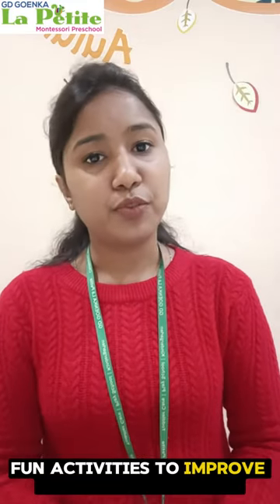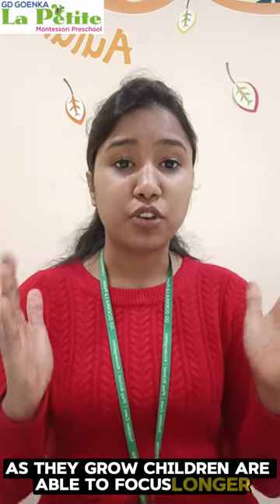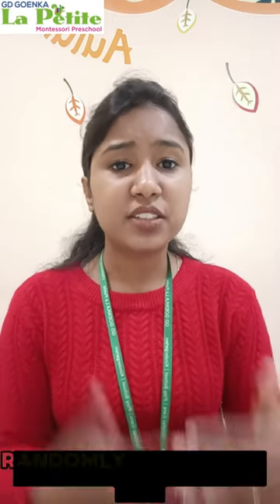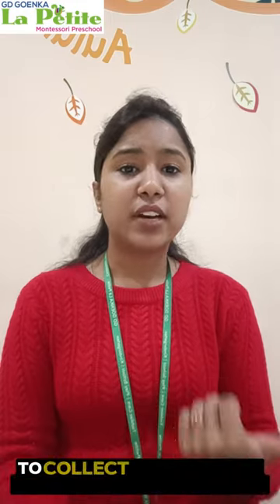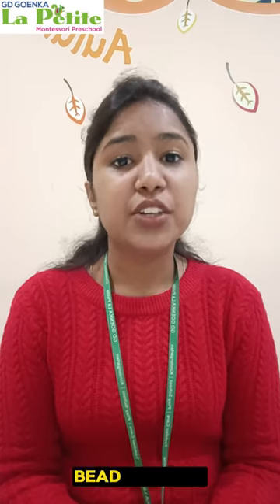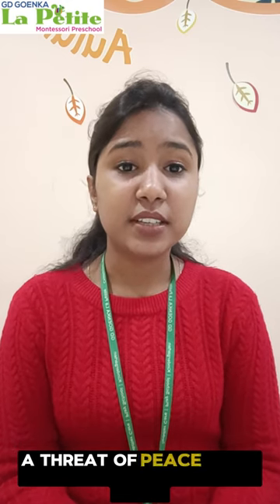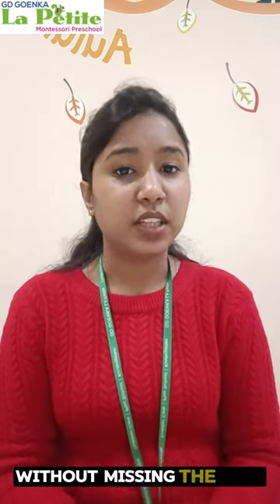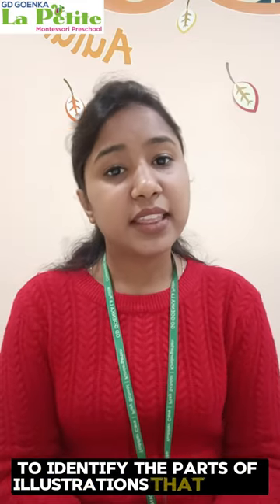Attention Span & Concentration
Children's attention span is naturally far shorter than adults, as they are more easily distracted and need frequent breaks to rest their minds and exercise their muscles before they can resume their concentration

GD Goenka La-Petite, the name is synonymous with the best in primary education.

Every eye had opened wide with wonder when a model of education beyond everyone's imagination was created in 1994 as GD Goenka public school in Vasant Kunj, New Delhi.
GD Goenka public school provide an environment which is conducive to growth, both inner and outer nurturing all aspects of personality.

GD Goenka La-Petite
D-21, Gate No-2, Phase 1,
Chhatarpur Enclave, ND 74